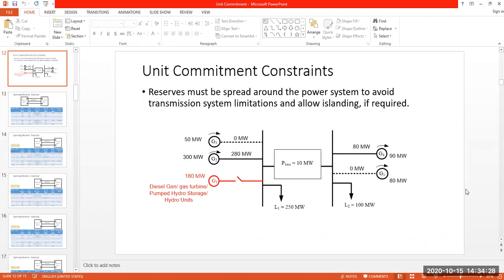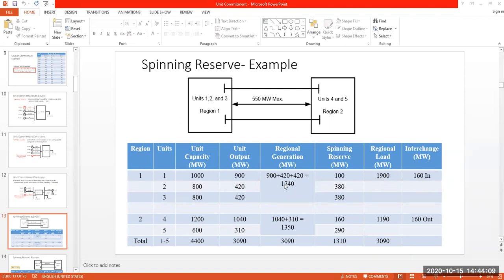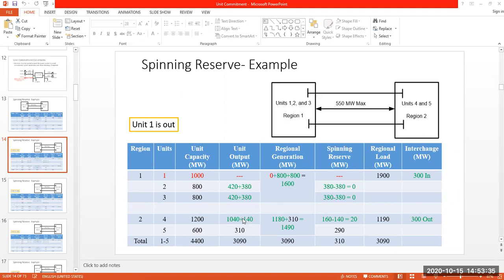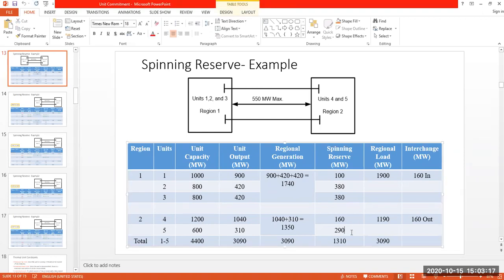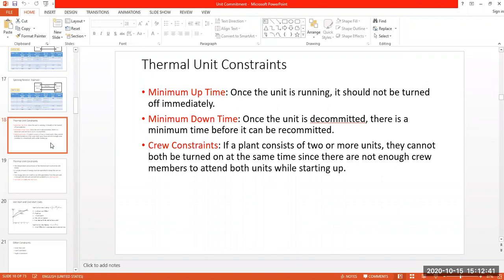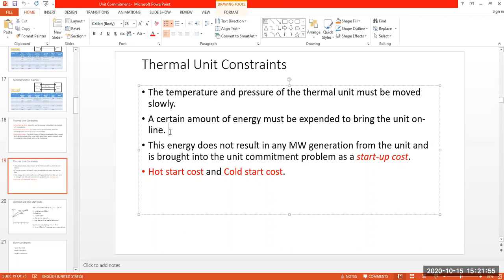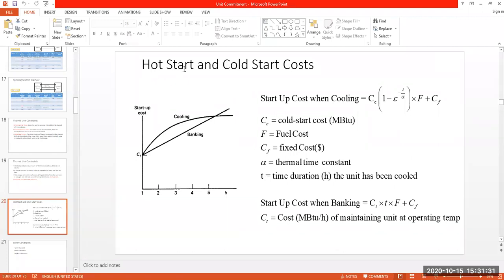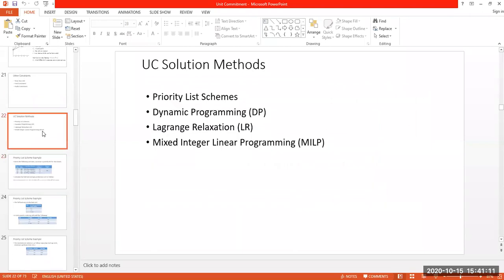Unit Commitment Lecture 3